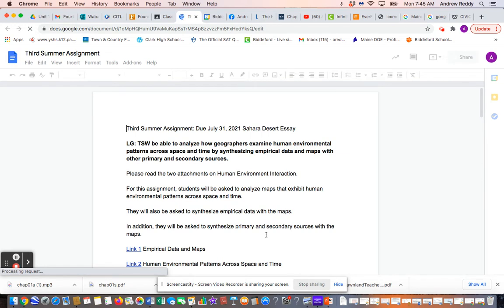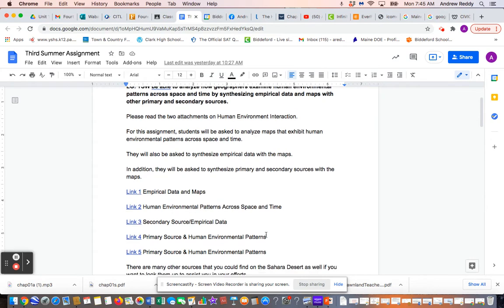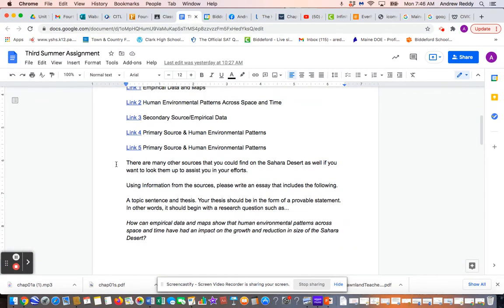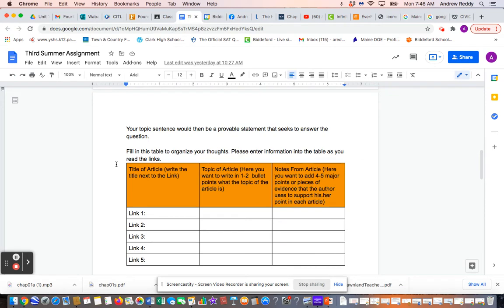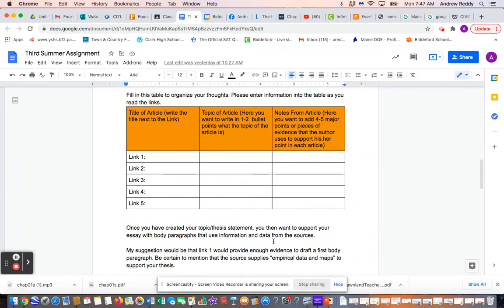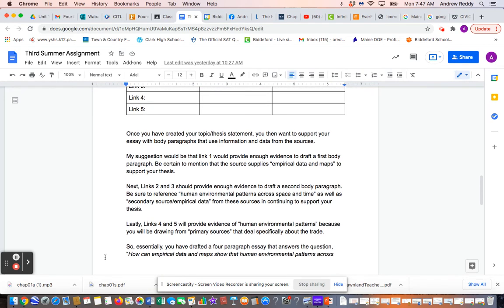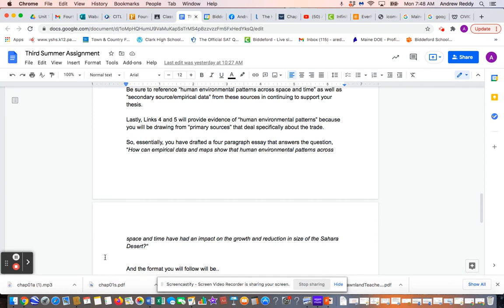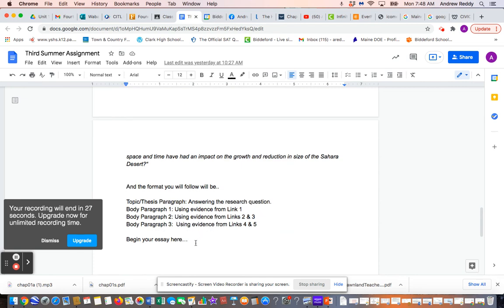Summer Assignment #3 Screencast